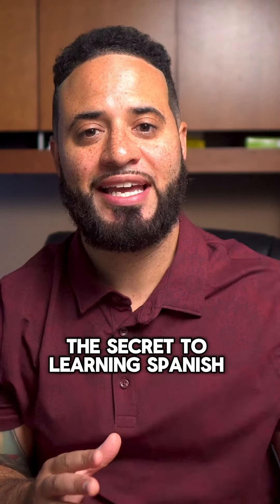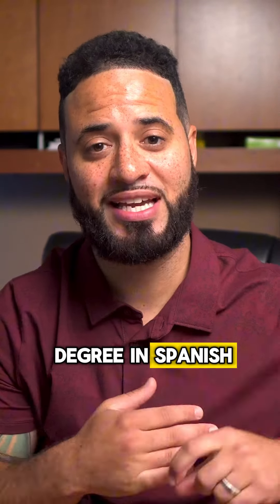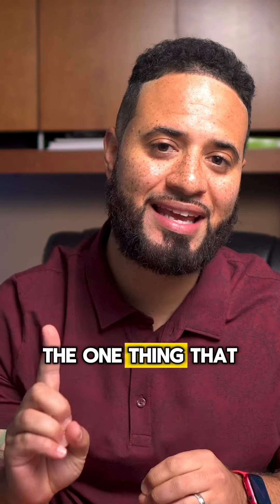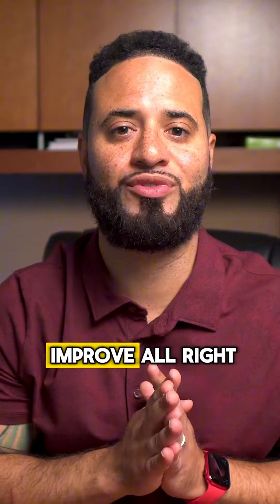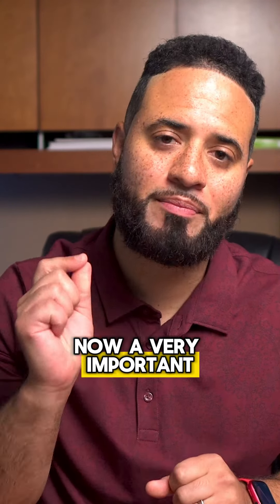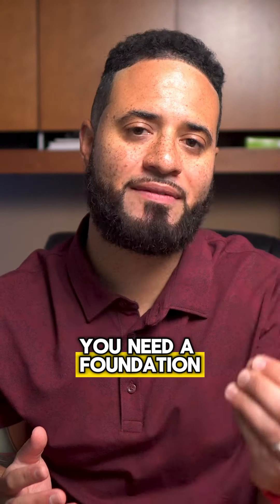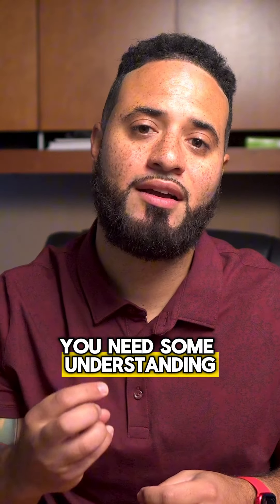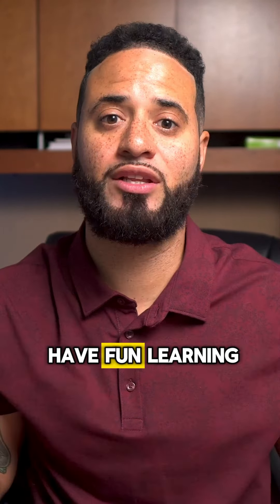Fastest Way to Learn Spanish in 30 Days 🇪🇸